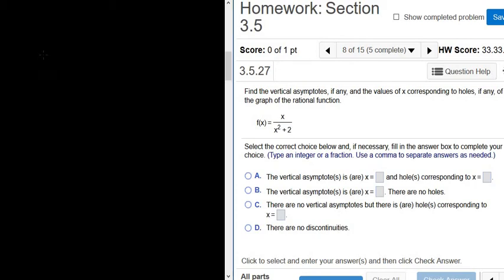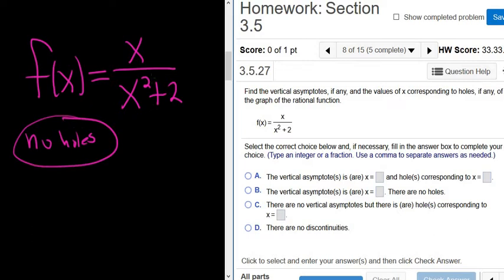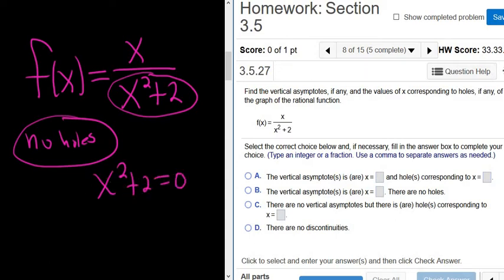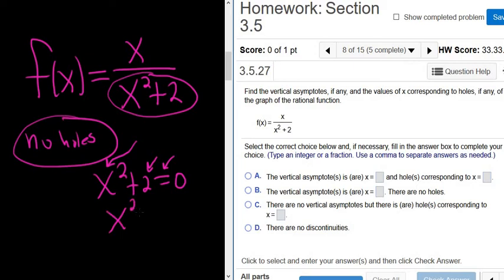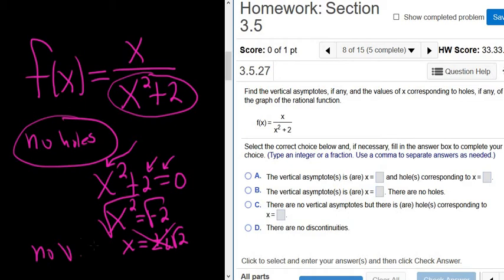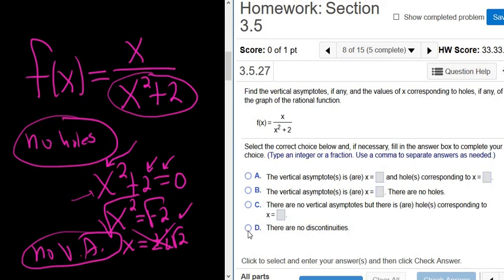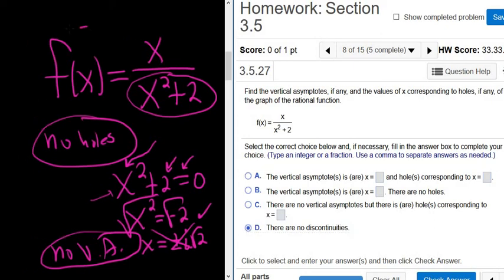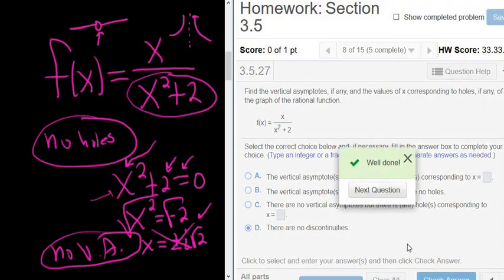Vertical Asymptotes and Holes of f(x) = x/(x^2 + 2) MyMathlab Homework